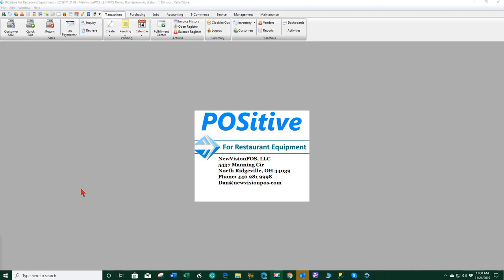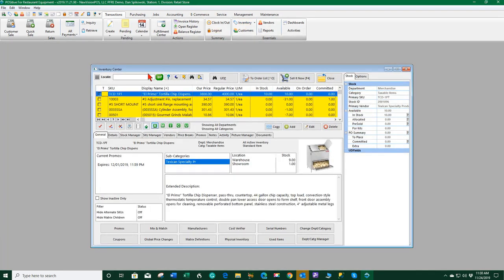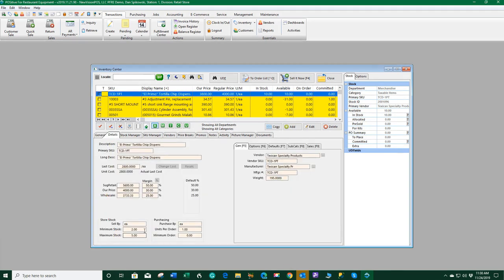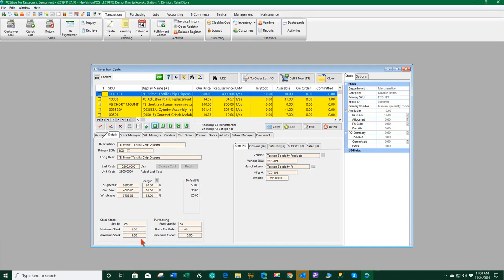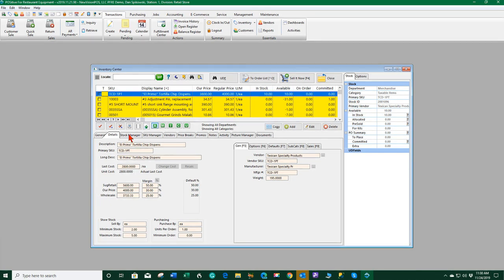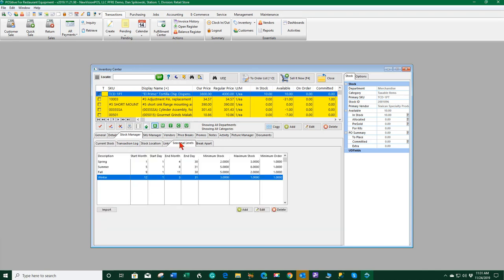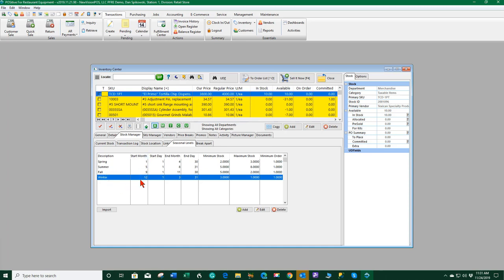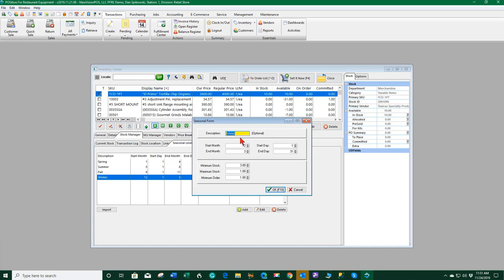Using Min/Max Stock Levels in POSitive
This video explains how to use Min/Max stock levels to adjust your inventory on a seasonal level in POSitive products.